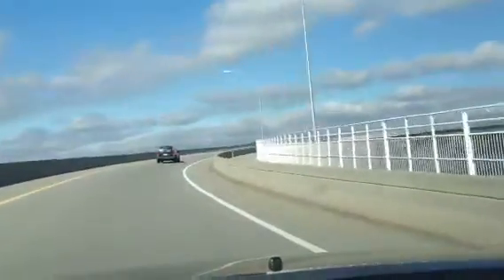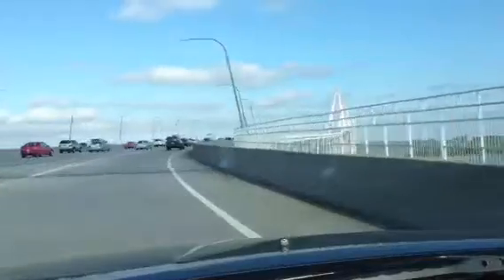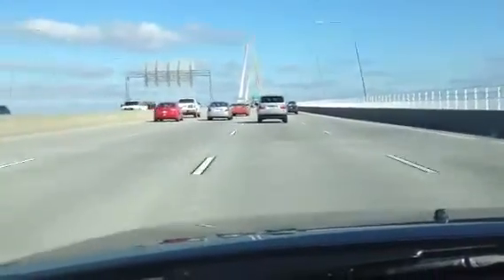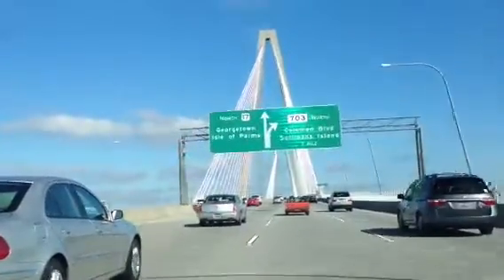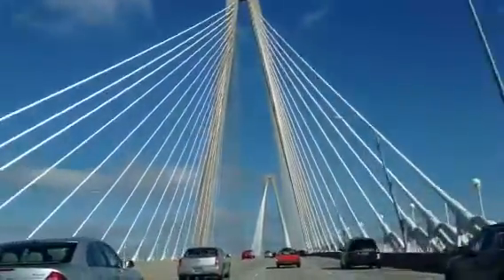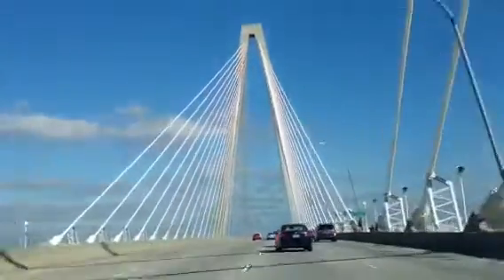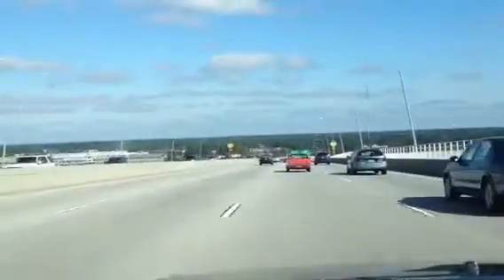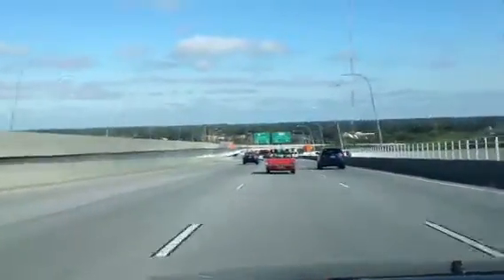Charleston SC Bridge Road View Tour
Charleston is the second largest city in the U.S. state of South Carolina, surpassed only by the state capital of Columbia. Charleston is the county seat of the modern Charleston County.
In 1670, Charleston was originally named Charles Towne. It moved to its present location on Oyster Point in 1680 from a location on the west bank of the Ashley River known as Albemarle Point. Charleston adopted its present name in 1783. In 1690, Charleston was the fifth largest city in North America, and remained among the ten largest cities in the United States through the 1840 census.
Charleston is known as The Holy City perhaps by virtue of the prominence of churches on the low-rise cityscape, perhaps because, like Mecca, its devotees hold it so dear], and perhaps for the fact that Carolina was among the few original thirteen colonies to provide toleration for all Protestant religions, though it was not open to Roman Catholics. Many Huguenots found their way to Charleston. Carolina also allowed Jews to practice their faith without restriction.  Current trends put Charleston as the fastest-growing municipality in South Carolina. The city's metropolitan area population was counted by the 2010 census at 664,607 -- the second largest in the state -- and the 75th-largest metropolitan statistical area in the United States.
The city of Charleston is located just south of the midpoint of South Carolina's coastline, at the confluence of the Ashley and Cooper rivers, which flow together into the Atlantic Ocean. Charleston Harbor lies between downtown Charleston and the Atlantic Ocean. Charleston's name is derived from Charles Towne, named after King Charles II of England.
In 2011, Charleston was named #1 U.S. City by Conde Nast Traveler's Readers' Choice Awards and #2 Best City in the U.S. and Canada by Travel + Leisure's World's Best Awards. Also in 2011, Bon Appetit magazine named Husk, located on Queen Street in Charleston, the Best New Restaurant in America. America's most-published etiquette expert, Marjabelle Young Stewart, recognized Charleston 1995 as the "best-mannered" city in the U.S, a claim lent credibility by the fact that it has the first established Livability Court in the country. In 2011, Travel and Leisure Magazine named Charleston "America's Sexiest City", as well as "America's Most Friendly." Subsequently, Southern Living Magazine named Charleston "the most polite and hospitable city in America." In 2012, Travel and Leisure voted Charleston as the second best-dressed city in America, only behind New York City.
South Carolina's Lowcountry holds a major place of importance in African-American history for many reasons, but perhaps most importantly as a port of entry for people of African descent. According to several historians, anywhere from 40 to 60 percent of the Africans who were brought to America during the slave trade entered through ports in the Lowcountry.
This has given the Lowcountry the designation among some as the "Ellis Island for African Americans," although some dispute this term, as the Ellis Island immigrants arrived voluntarily as opposed to the Africans who were captured in the Atlantic slave trade.
According to Peter Wood in his book "Black Majority: Negroes in Colonial South Carolina from 1670 to the Stono Rebellion," the successful cultivation of rice in the Lowcountry in the 1600s was a major factor in the importation of African labor. Sir Jonathan Atkins was quoted in 1680 as saying, "Since people have found out the convenience and cheapness of slave labor they no longer keep white men, who formerly did the work on the Plantations." Joseph Corry, an Englishman who spent some time in what is now the West African nation of Sierra Leone, noted, "Rice forms the chief part of the African's sustenance."
When further observation noted the skill of Africans in this region in cultivating rice, Africans from the vicinity of Sierra Leone and Ghana became especially sought-after by slave owners in the South Carolina Lowcountry.
The demand for Africans in the rice-growing regions was such that, "By the time the (South Carolina) colony's Proprietors gave way to a royal government in 1720, Africans had outnumbered Europeans for more than a decade."
According to Elaine Nichols of the South Carolina State Museum, Sullivan's Island, an island near Charleston, was a major port of entry for enslaved Africans. Her paper "Sullivan's Island Pest Houses: Beginning an Archeological Investigation" (1989), detailed the phenomenon of "Pest Houses," that were used to quarantine Africans upon their arrival, for fear that the Africans would have contagious diseases. The Africans would often remain confined from 10 to 40 days and 200-300 at a time would sometimes remain in isolation in the "pest houses." By 1793, residents of Sullivan's Island demanded that the pest houses be removed from the vicinity.